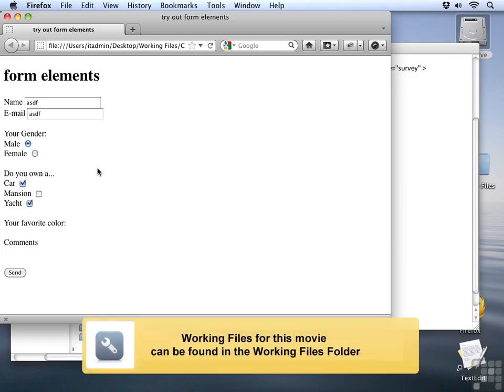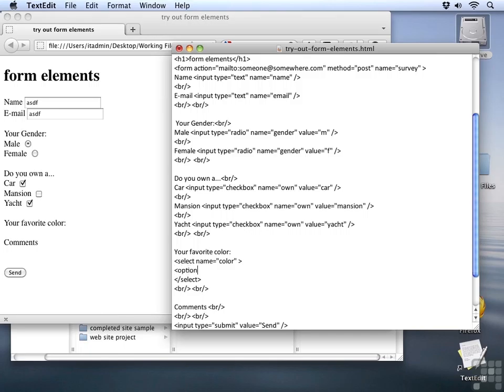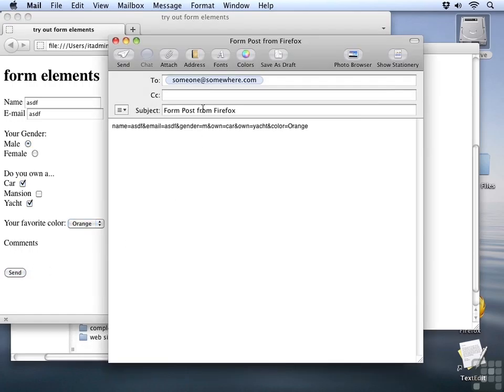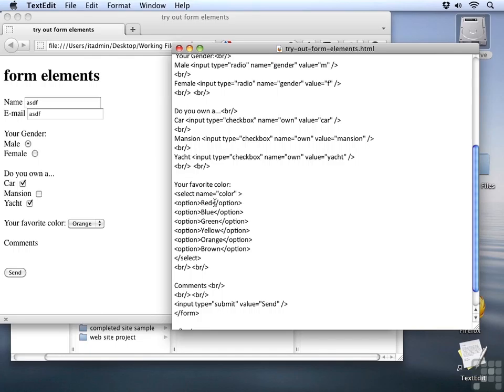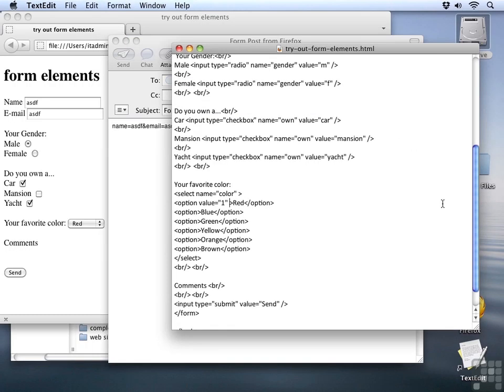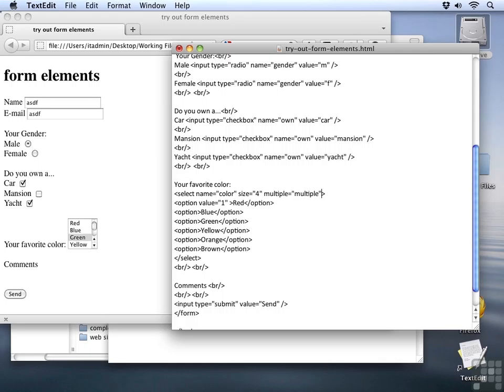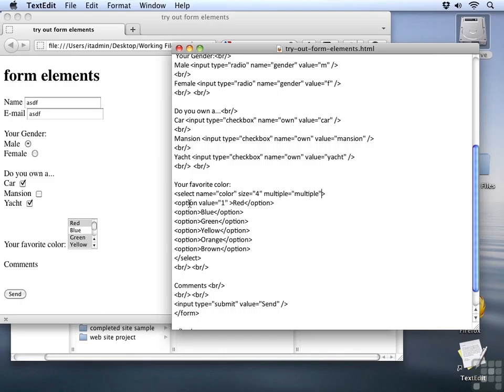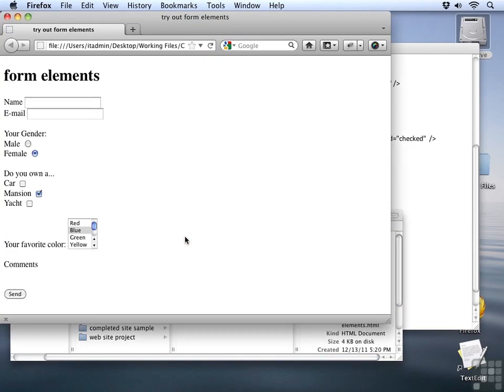Lecture 52 Other Form Elements Part 1‏ Free Computer Tuts by Aamir Nadeem in English Teached by Jo